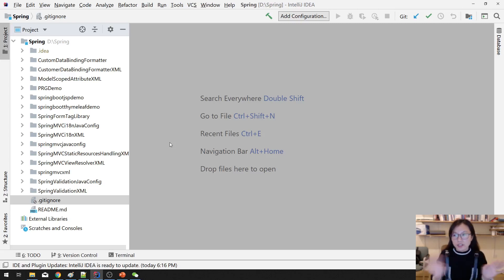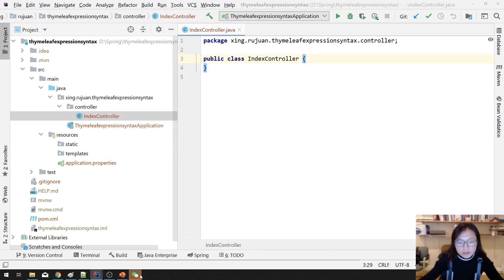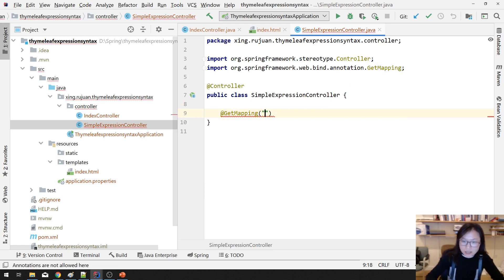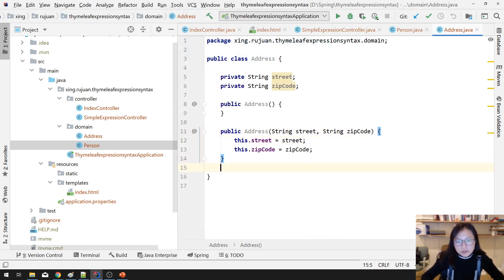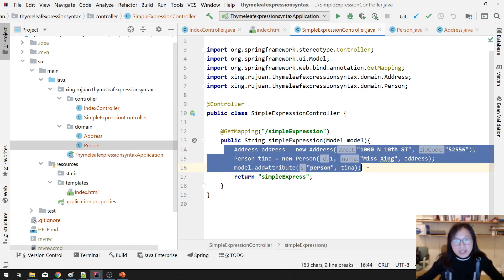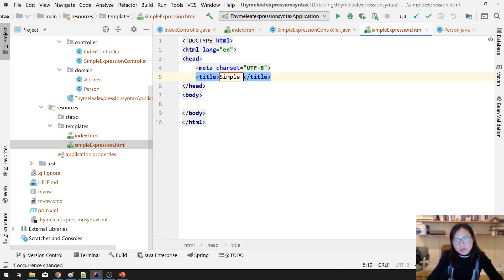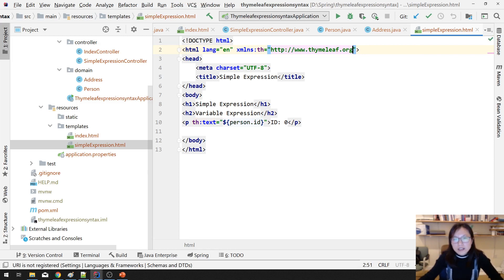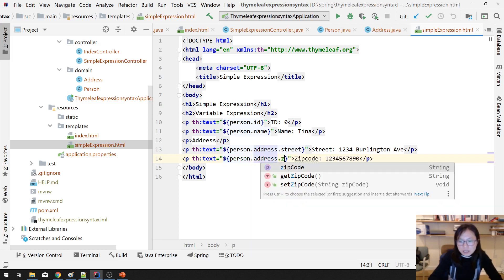Thymeleaf Variable Expression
Shows you how to retrieve a value from model (request, session, application) scope.